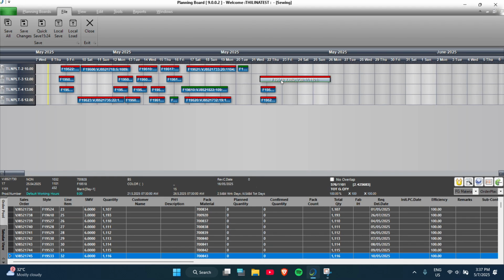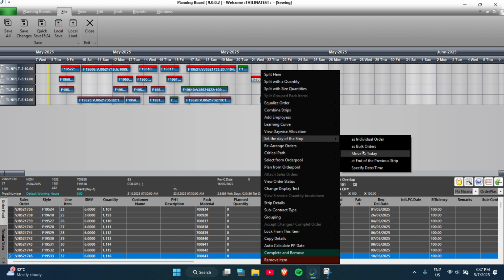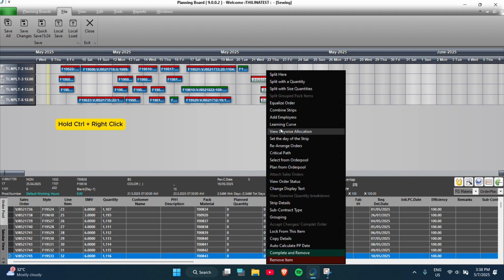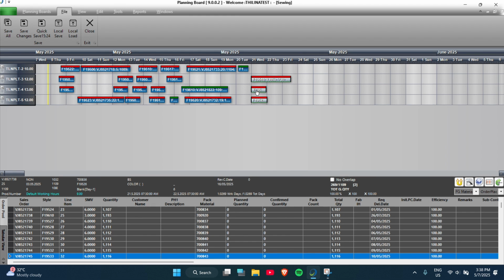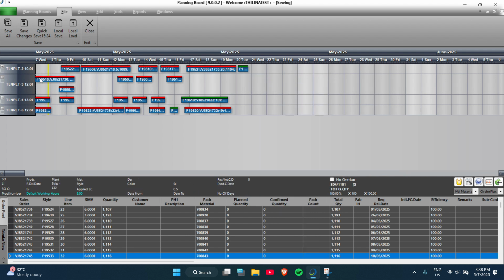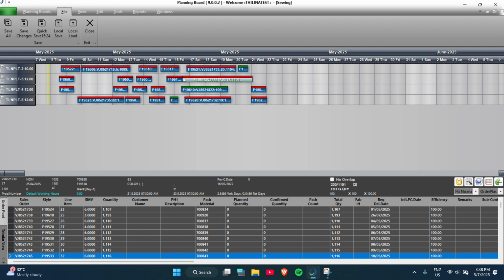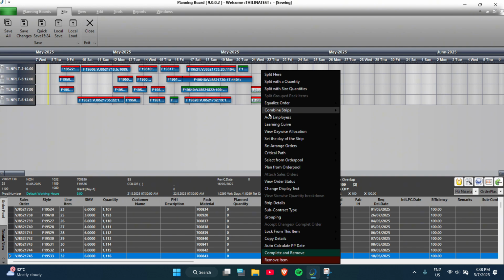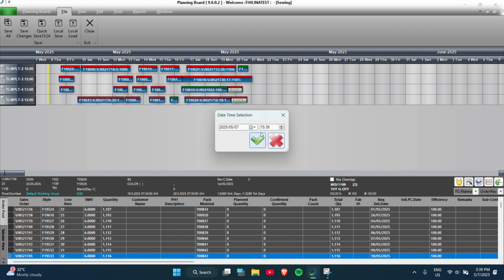How to Set & Move Strip Dates in Opteze | Individual, Bulk & Specific Date Scheduling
Learn how to schedule and manage strip dates in Opteze using the "Set Day of the Strip" feature.

In this step-by-step guide, you’ll discover how to:
✅ Assign start dates for individual orders
✅ Schedule multiple orders in bulk
✅ Move strips to today’s date
✅ Align a strip with the end of a previous one
✅ Set a specific start date and time

Whether you're working with a few strips or many, this tutorial will help you manage them quickly and accurately.